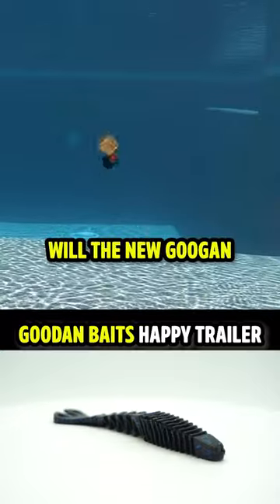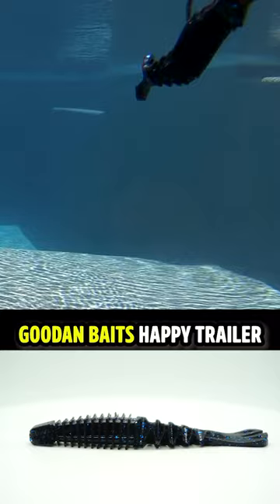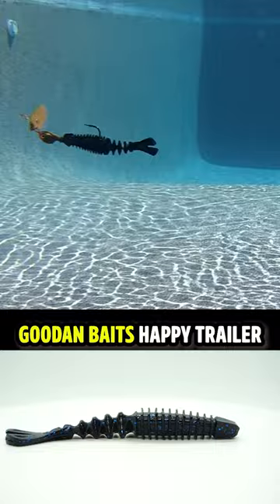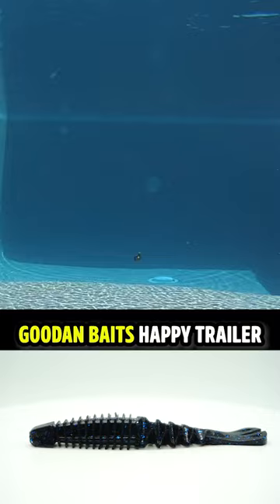Will the Googan Baits Happy Trailer Leave You Satisfied and HAPPY?